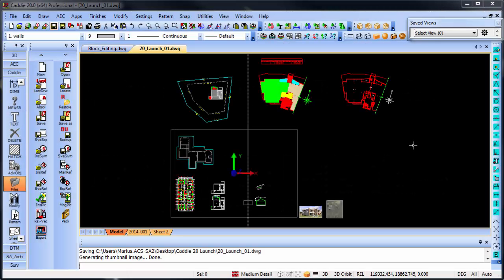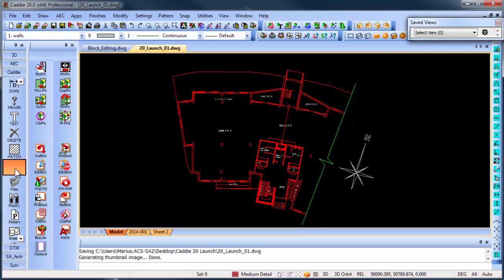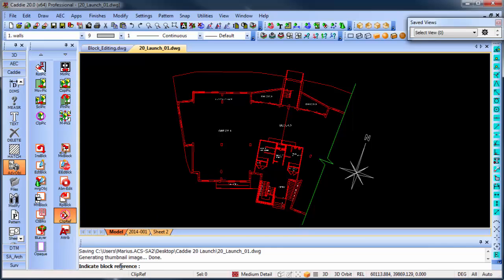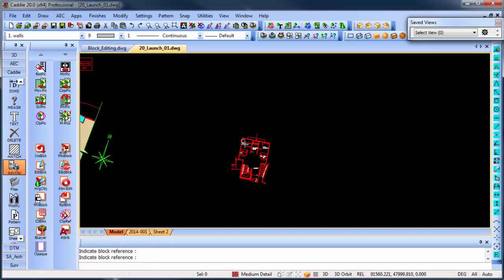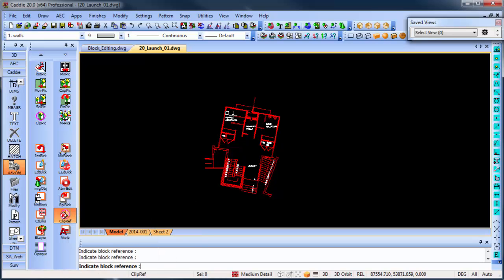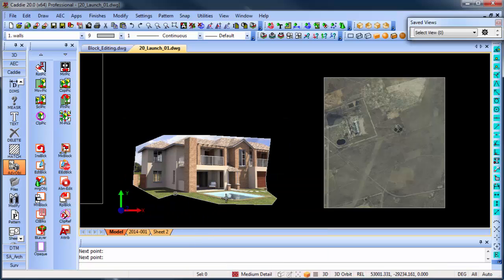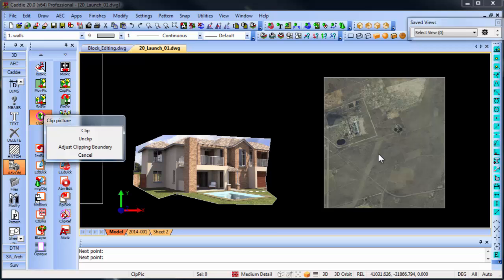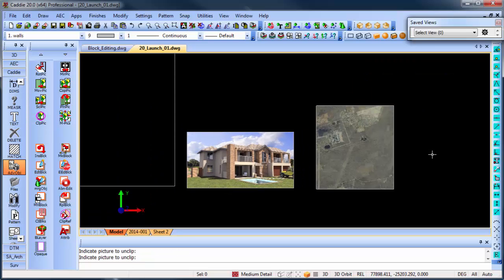Clipping Blocks Xrefs and Pictures in Caddie AEC Architecture .dwg software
Clip Blocks, Xrefs and Picture / Image files within your drawings to show just the parts of these Objects you need without the need to explode them.